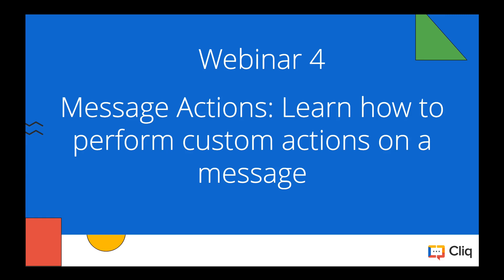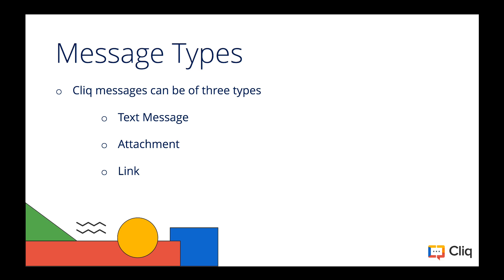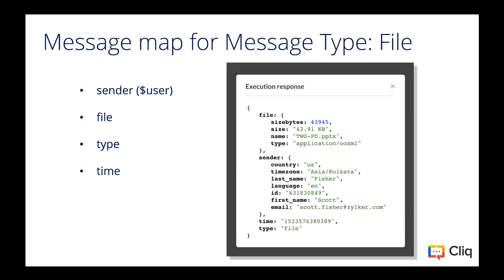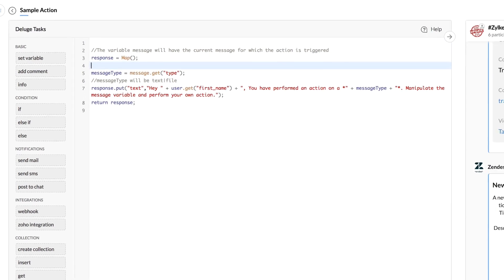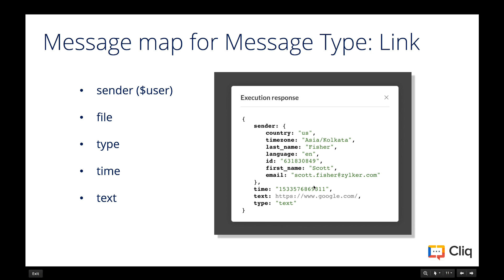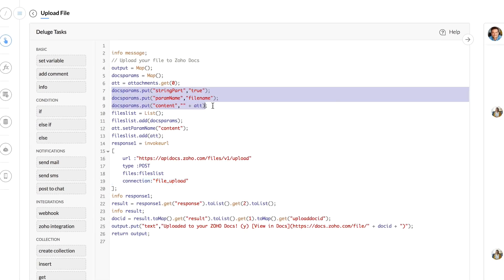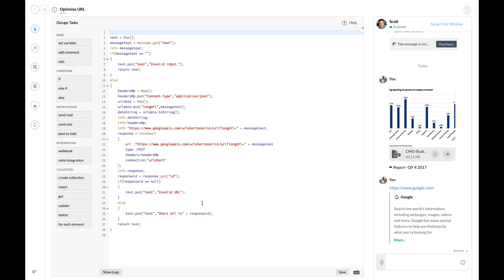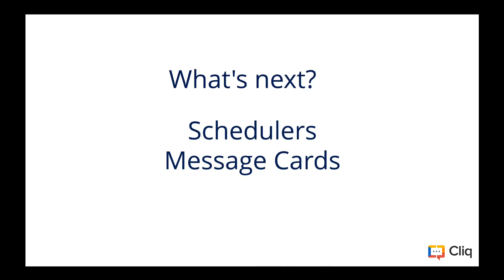Message Actions: Learn how to perform custom actions on a message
In this 4th video of our webinar series, you'll learn about

1. How to create a message action in Cliq?
2. Performing selective actions on based on a message type
3. How to build a custom message action